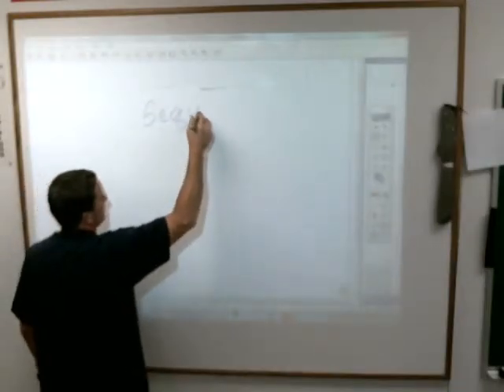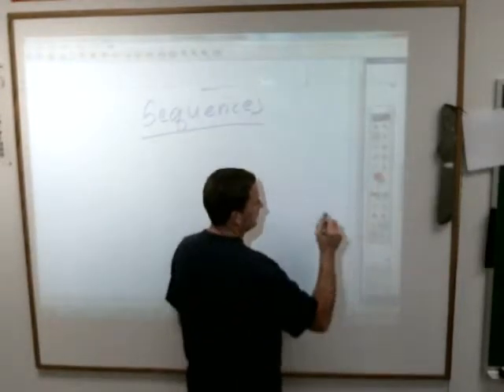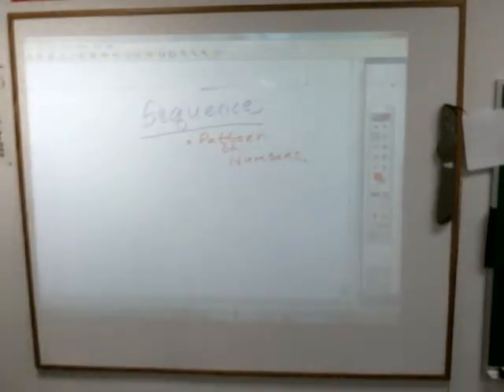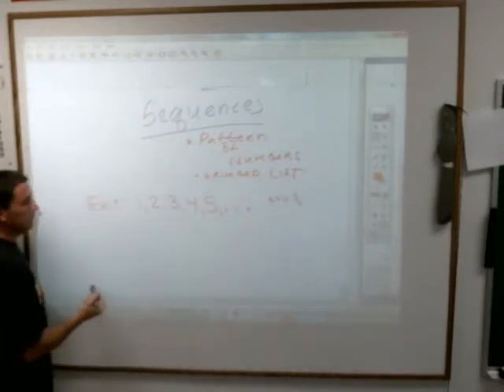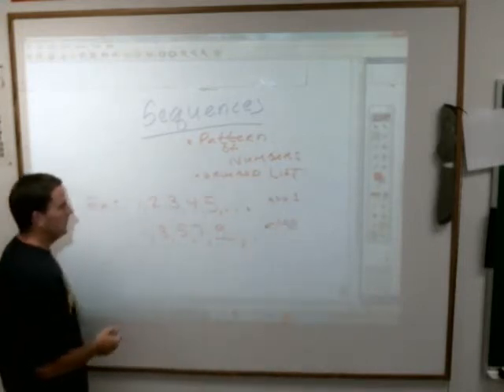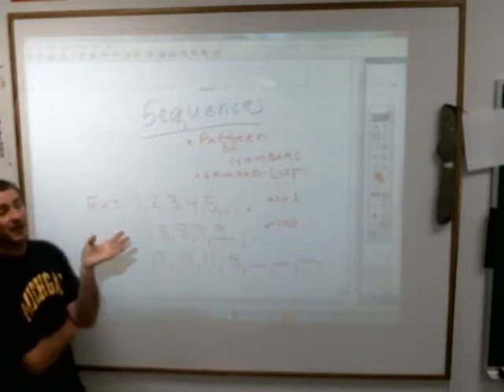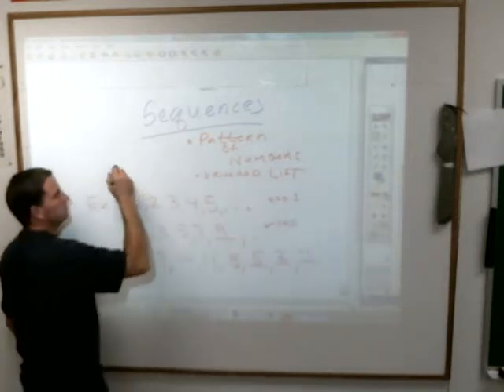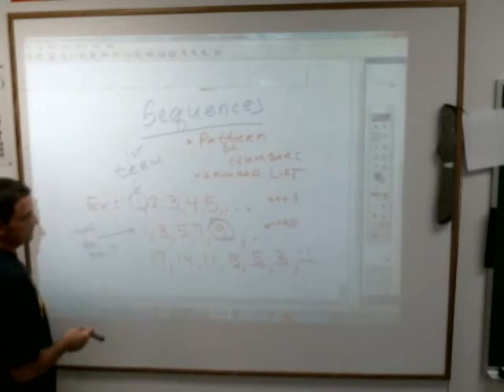5th Sequence 1